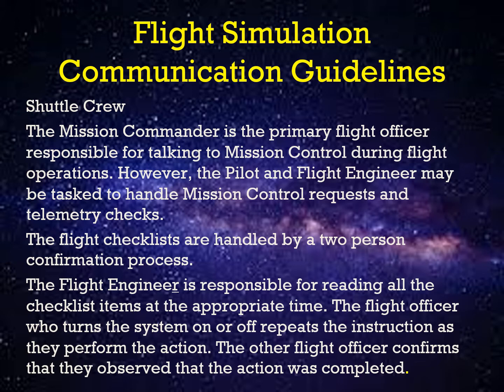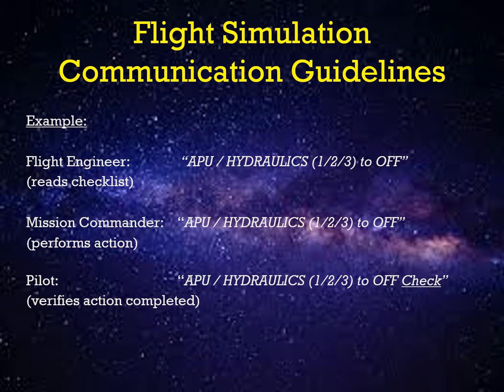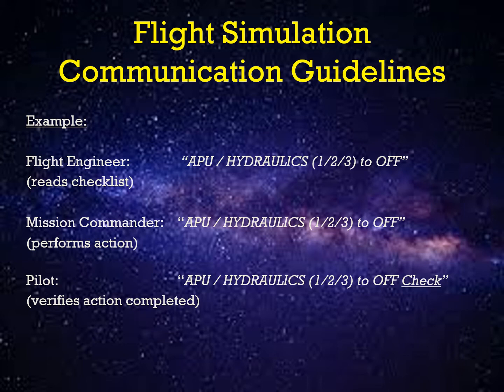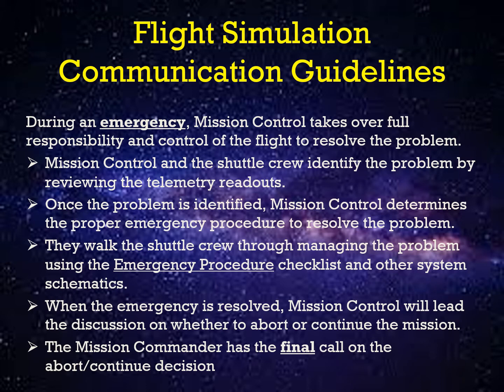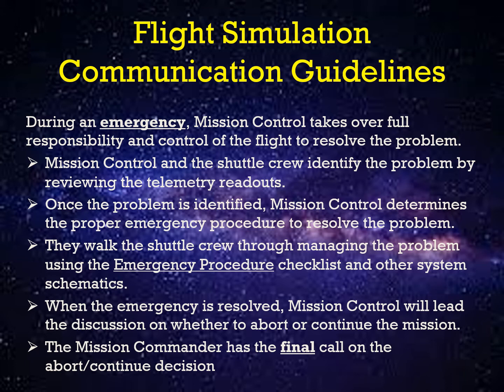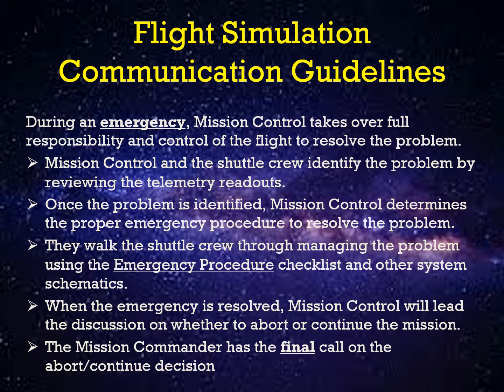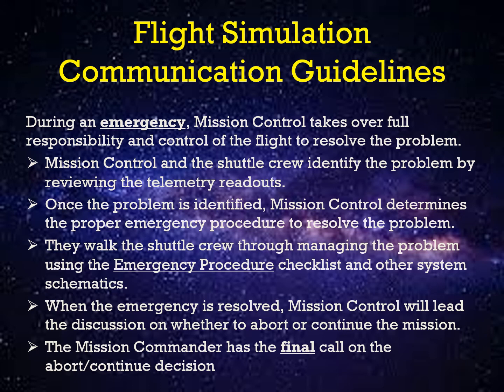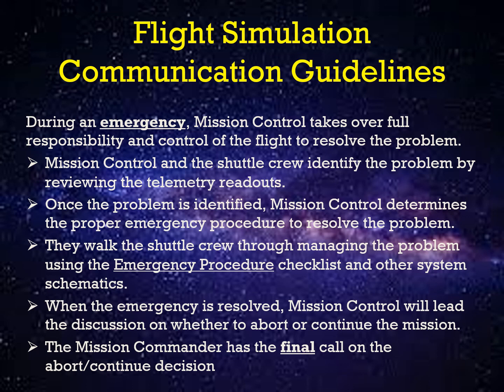SAC Simulator Communication Guidelines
This video gives a short description of the proper communication protocols for the Student Astronaut Challenge Space flight Simulator